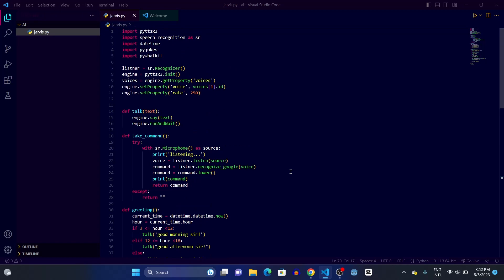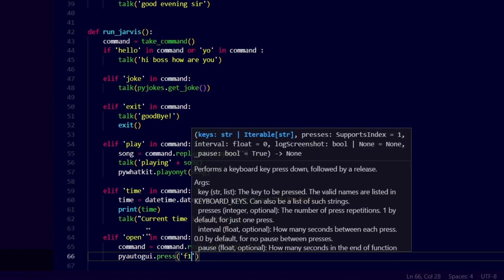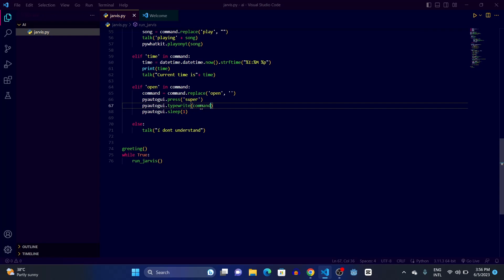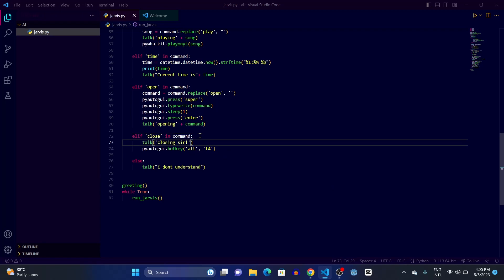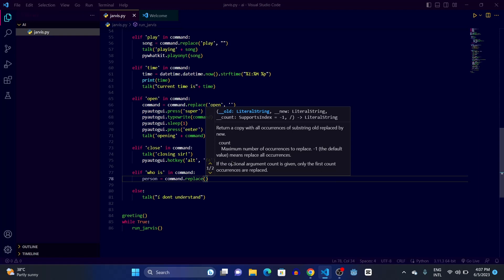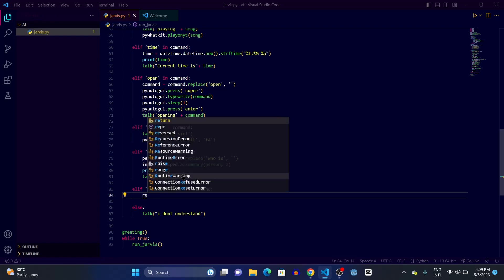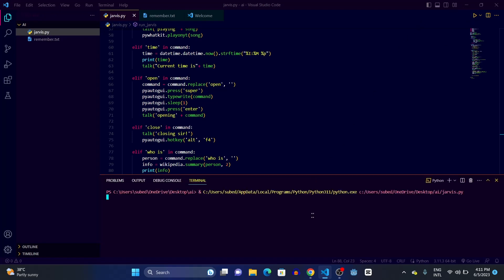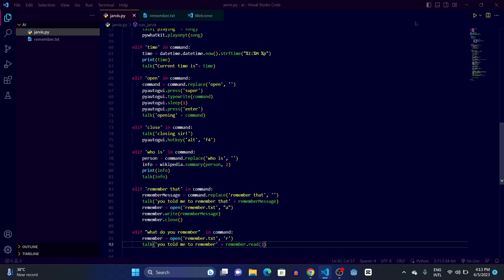Building Your Own Jarvis with Python - Part 4: Remember Function, Wikipedia and Program Control.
TimeStamp's:
00:00 Introduction
00:31 Opening/Closing Programs
04:18 Asking About Celebrities
06:02 Remembering Information
08:47 Telling What It Remembers

Tool''s I Use:
Bm800 Microphone
Acer Aspire 5 Laptop